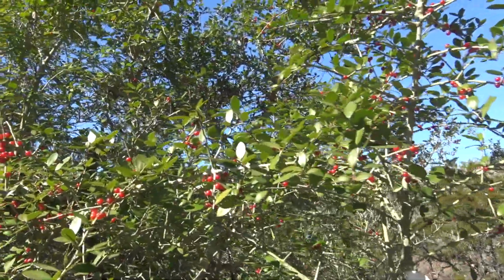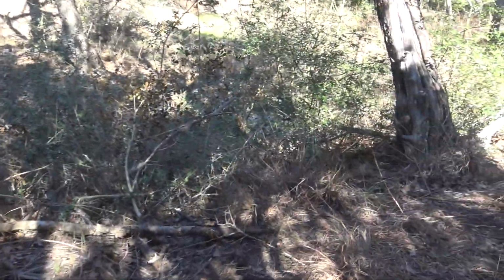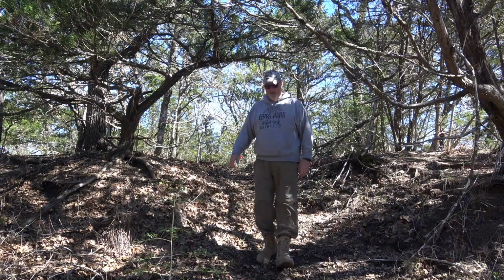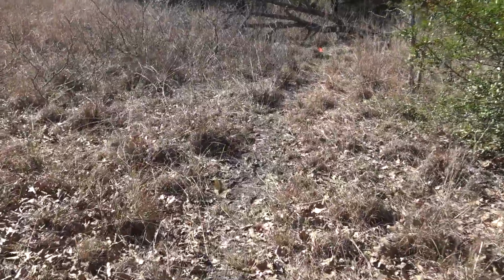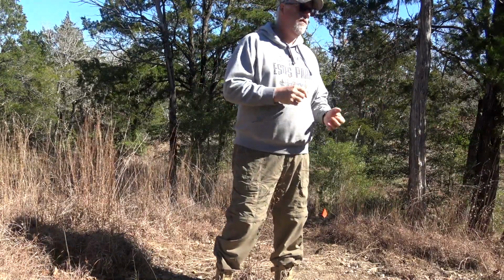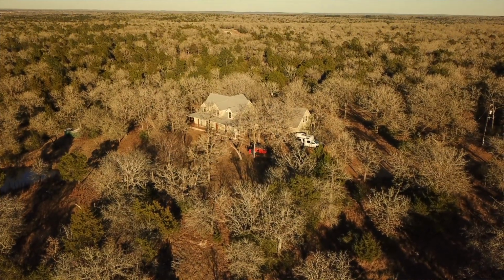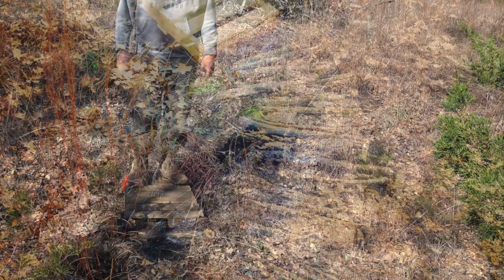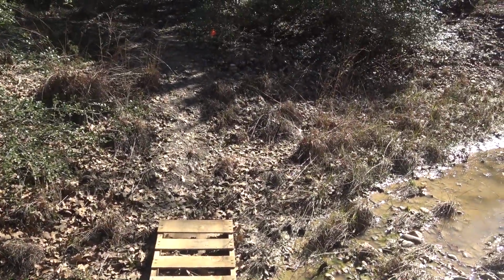Vlog #40-"This New Trail!"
This video is about This New Trail. A trail I created for a home owner during a recent house-sit in Smithville Texas. While doing our orientation, the homeowner mentioned that they did not have any trails on their property, a 13 acre property just south of Smithville. She then mentioned if I was so inclined, I could make as many trails as I wanted. I walked the property for several days in order to figure out the best way to navigate the many wet areas as well as keeping aware, and avoiding, areas of high erosion. I ended up with a nice trail almost a 1/2 mile in length. Not long, but a nice compliment to the property. Modified pallets were used for bridges, and dead material in the form of branches (cedar and oak) were used to help create traction for hills, and also to help with footing in wet areas.